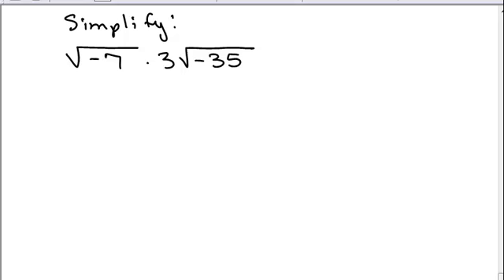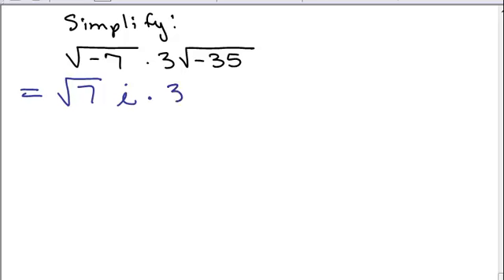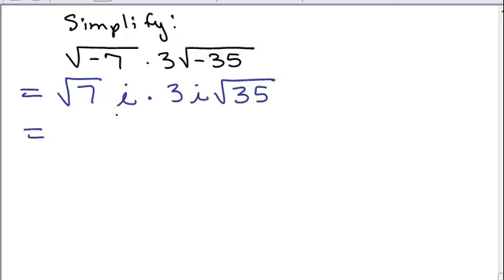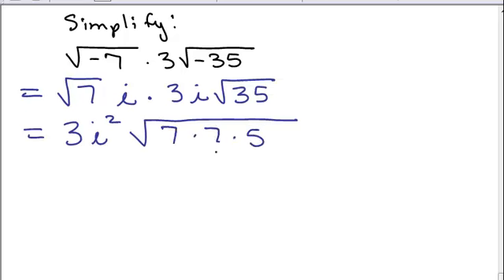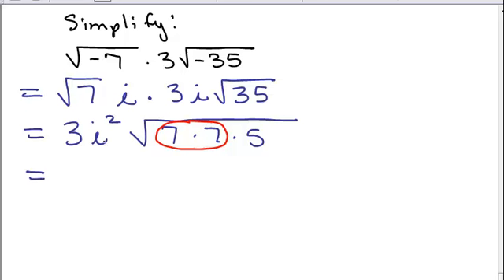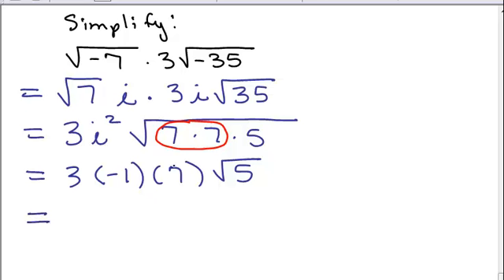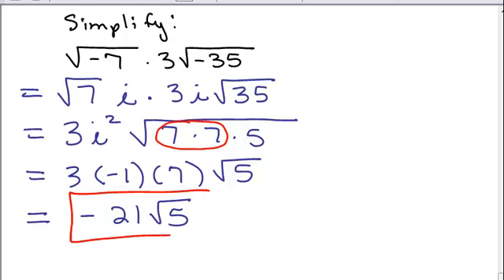Mod 2 Review 23